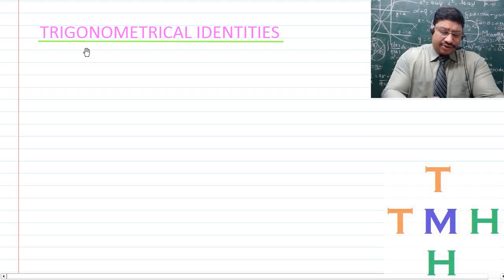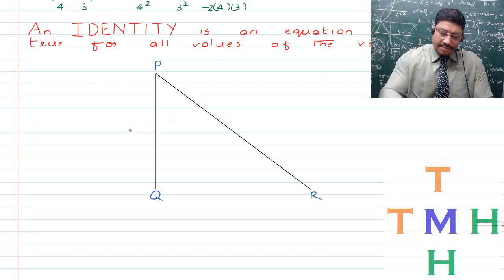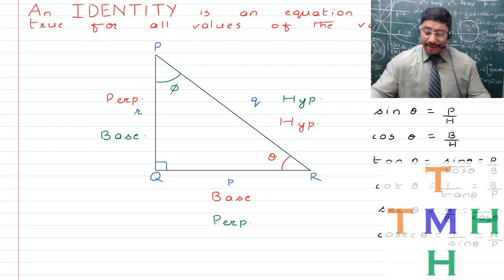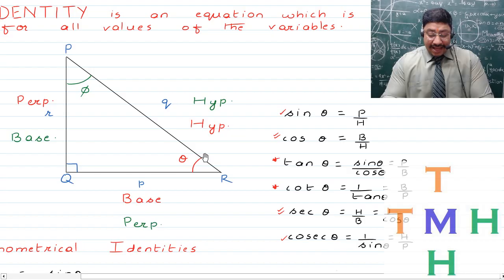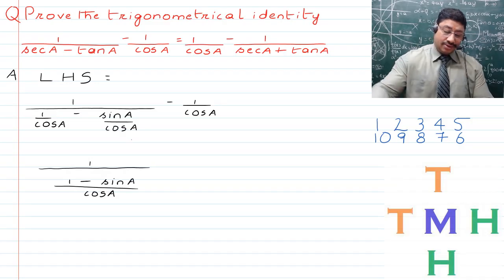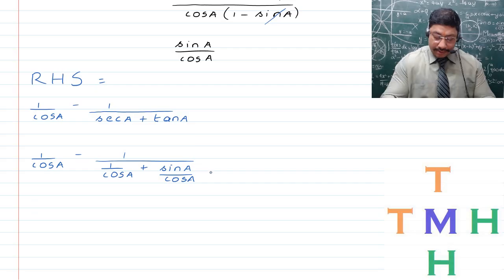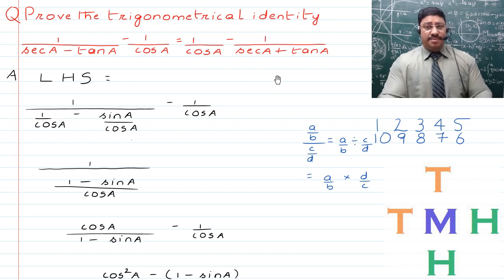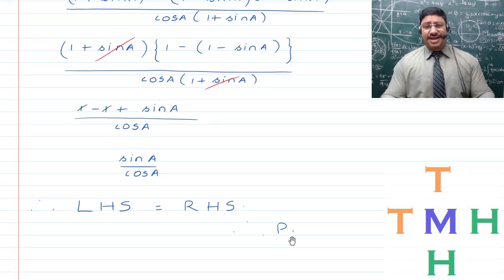SECRET to proving Trigonometrical Identities in 2 min - CBSE / ISC / GCSE / IB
Hi ,
  Here I UNRAVEL the SECRET to proving Trigonometrical Identities in 2 min!
  We study

0.55 min  - the meaning of Trigonometry
3.16 min -  the meaning of Identities
6.00 min - trigonometrical ratios
13.15 min - Father of Trigonometry
14.17 min - Trigonometrical identities
16.32  min - revision
22.05 min - sum - long method solution
36.00 - revision

SECRET to proving TRIGONOMETRICAL IDENTITIES , in 2 min
 and then you will transcend to join-joy-JOURNEY !

keywords -
the meaning of Trigonometry
the meaning of Identities
trigonometrical ratios
Father of Trigonometry
 Trigonometrical identities
sum - long method solution